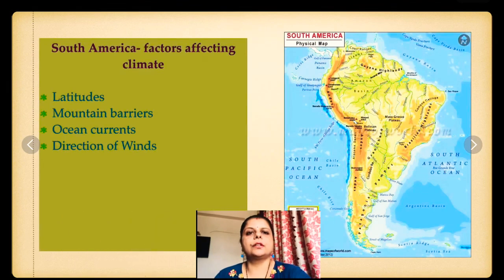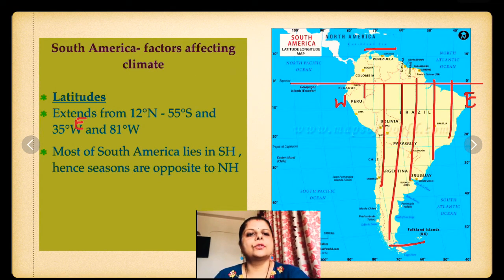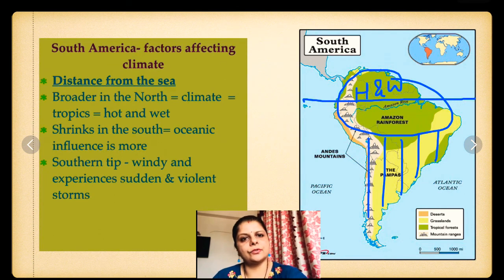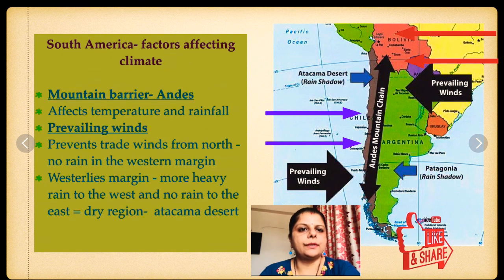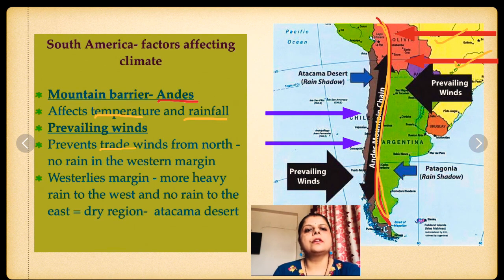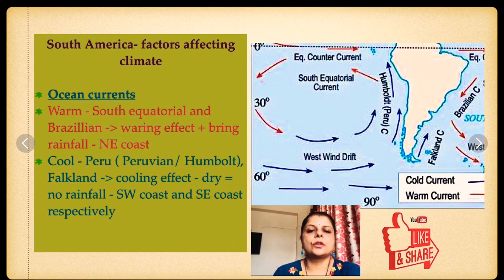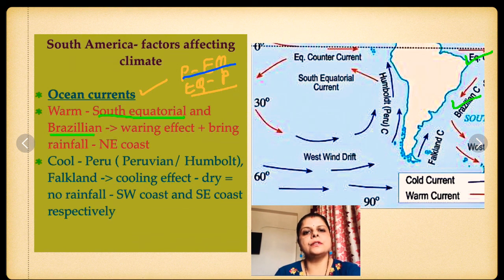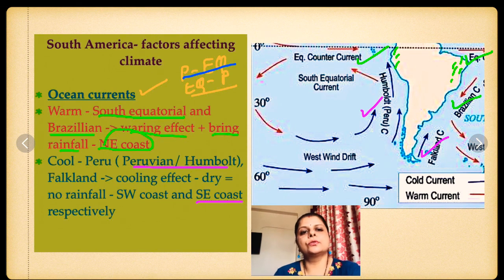South America - factors affecting climate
This video has the detailed description of how different factors affect the claim are of South America

Images are taken from Google images from various sites, just to explain concepts in a better way.
👉🏻You can mention your queries/doubts in comment box 📦